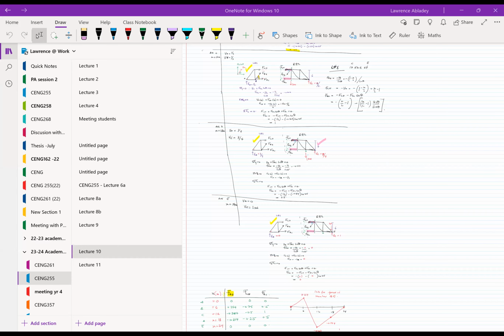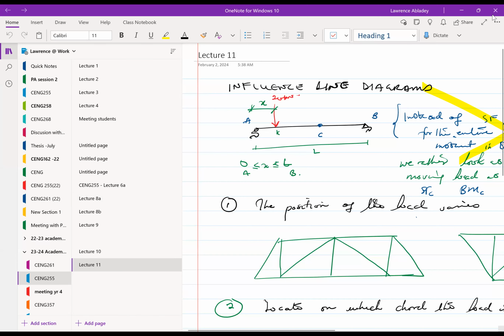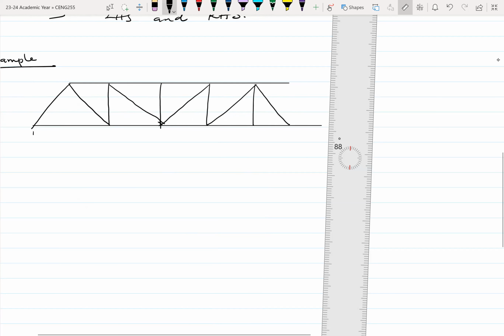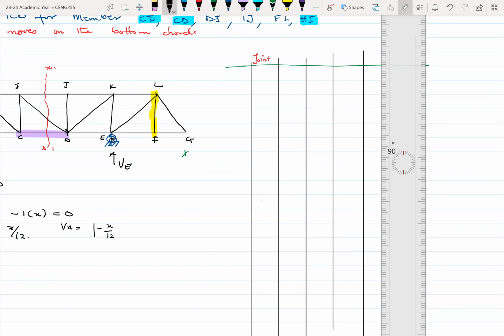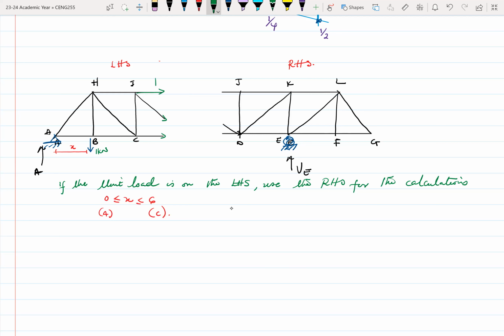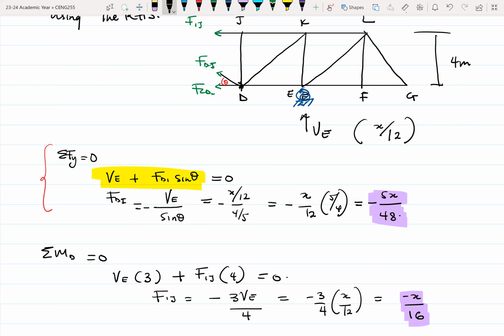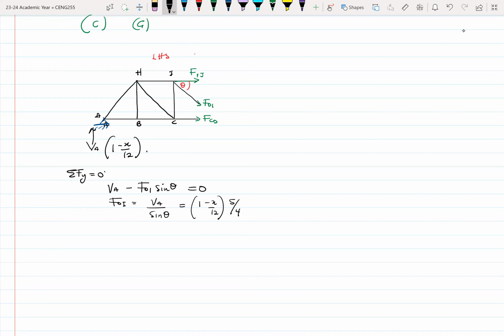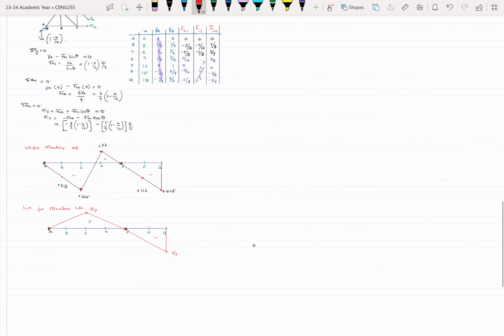CENG 255 (2023) - Lecture 11